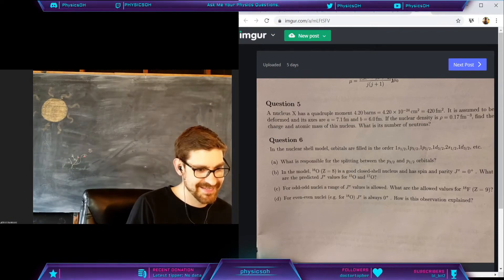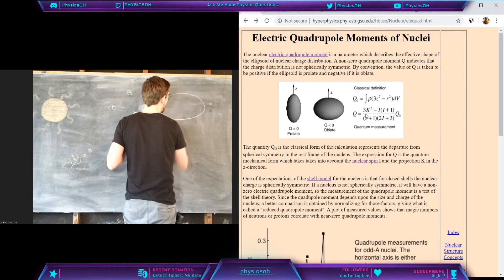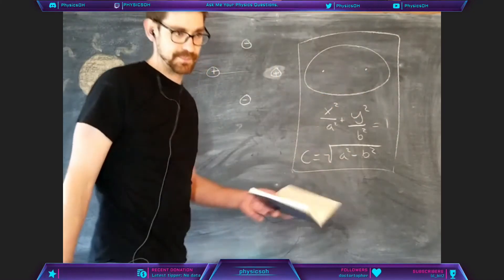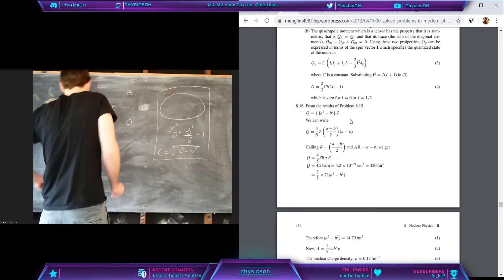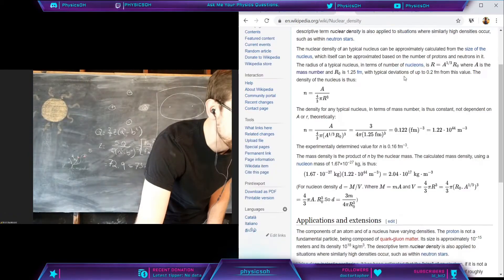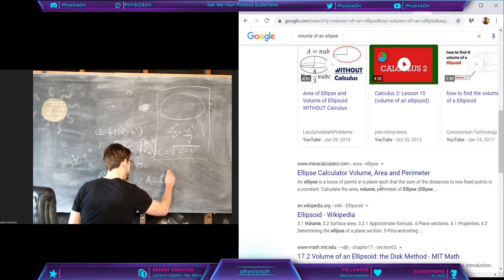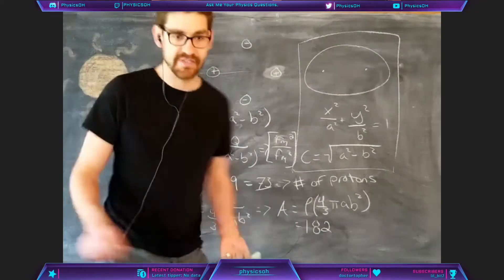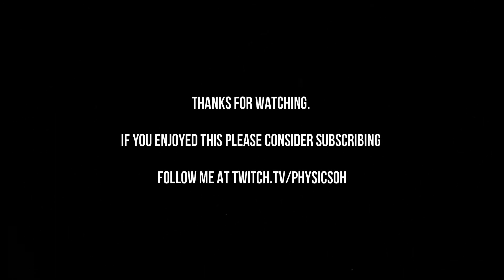Electric Quadrupole of a Nucleus Example Problem.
In this video, one of our viewers asked about using an elliptical electric Quadrupole to find charge, atomic mass and neutron count of a nucleus. We go over this topic at the level of Modern Physics not introducing the lengthy derivation calculations as that was not part of this specific problem.